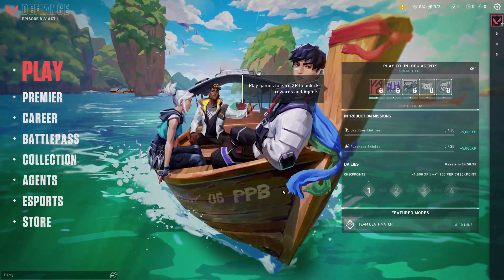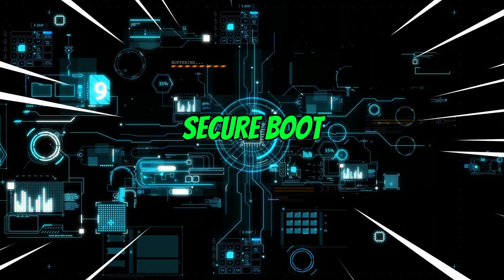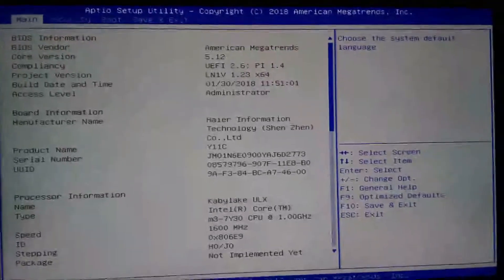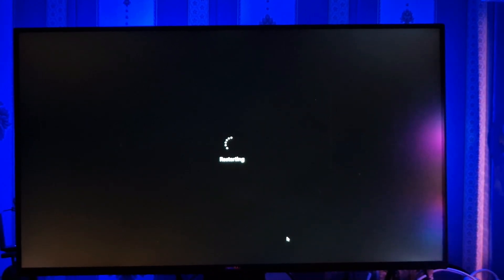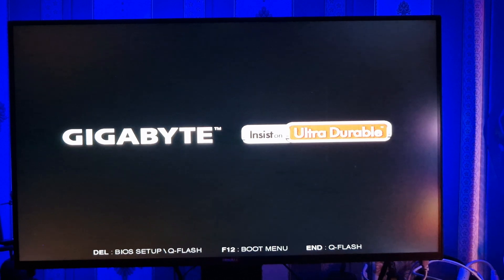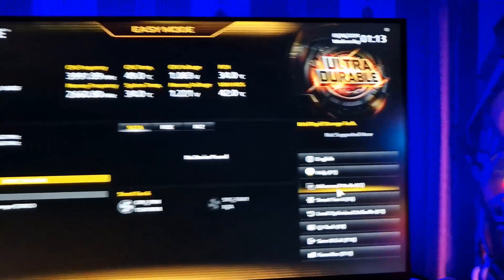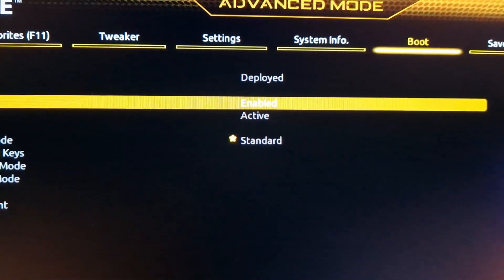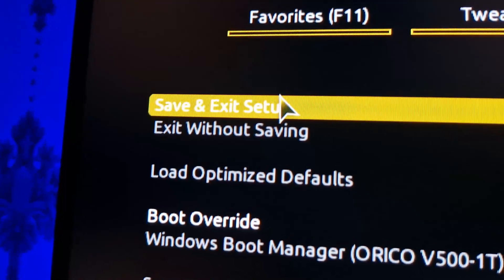Valorant - This Version Of Vanguard Requires Secure Boot To Be Enabled In Order To Play | EASY FIX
Getting the error "This version of Vanguard requires Secure Boot to be enabled in order to play" while launching Valorant? Don’t worry, we’ve got you covered with this simple fix to get you back into the game.

🔧 What You’ll Learn:

What Secure Boot is and why it’s required for Vanguard in Valorant.
How to enable Secure Boot in your PC's BIOS settings.
Step-by-step instructions to fix the error and get Vanguard working again.
How to check if your system supports Secure Boot and make necessary adjustments.
Tips for troubleshooting if you’re still encountering the issue after enabling Secure Boot.
💡 Fix the Vanguard Secure Boot Error and Get Back to Playing Valorant! 💡

💬 Leave a Comment:
Did this fix work for you? Share your experience or ask any questions in the comments below!